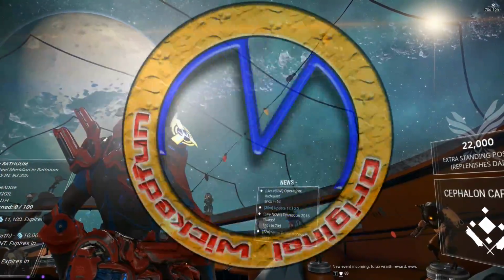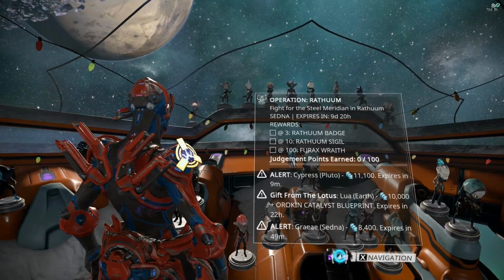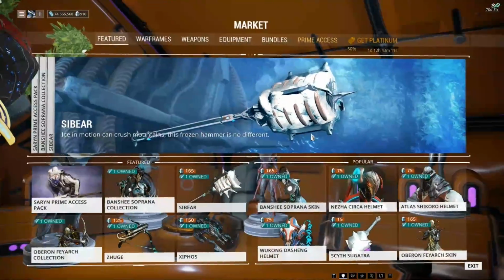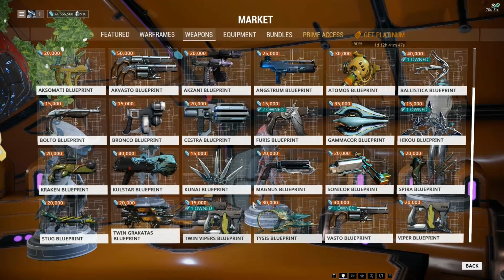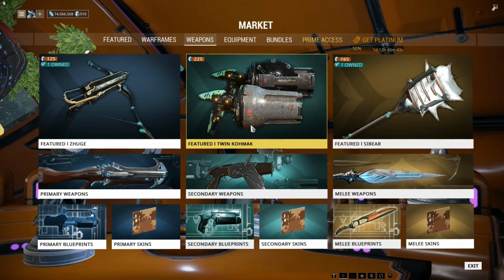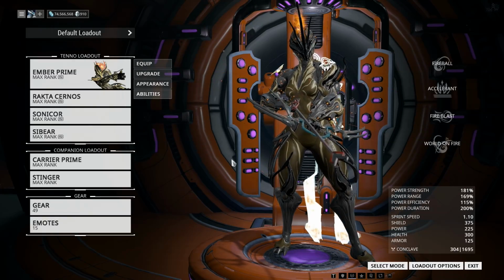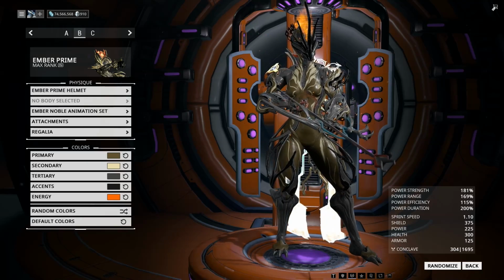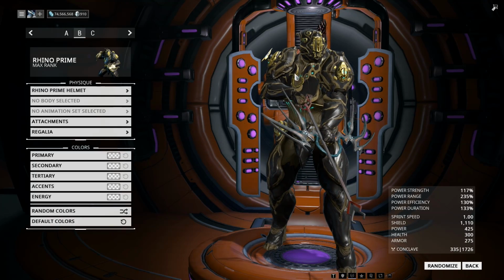Warframe - Update 18.10.0 Twin Kohmak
OPERATION: RATHUUM
The latest event is live! With it comes new Mods, a Wraith event weapon and more! Check our full Operation post in the forums for details

TWIN KOHMAK - Doubling their volley on each successive shot, the Twin Kohmaks decimate foes in seconds.

PBR Conversion - we've added PBR Upgrades on Nyx Prime, Ember Prime, Rhino Prime, and Excalibur Prime!

Rathuum Noggle Collection: A collection of Noggle Statues representing the Executioners of Rathuum.

Added a UI message letting players know when they've hit their daily Cephalon Simaris Standing limit.
Corrupted Orokin Grineer/Corpus now have new voices and commands!
You can now claim all Extractors at once that are ready!
The Hieroglyphics that Baro mentions in the Sands of Inaros quest have been added. I guess they do exist!

Changes

Improved Wyrm’s Crowd Dispersion missing enemies that were very close to you.
Wyrm’s Crowd Dispersion range has been re-scaled as you upgrade it. Previously the range maxed out at 10m at rank 3, now it scales from 6, 6.8, 7.6, 8.4, 9.2,10 meters
Tweaked Wyrm’s Crowd Dispersion physics to make the knock-back more realistic.
Improved the FX and performance of the Thunderbolt mod.
Removed exterior tileset Survival missions from Alerts. These were intended to be replaced by Excavation missions since they are always located in an exterior tileset.
Reduced the FX of the Thunderbolt mod on Mirage’s clones to improve performance.
Reduced disorienting amount of screen shake that occurs in Archwing when you're slowing down from just drifting.
Credit pickups will no longer be shared to dead or AFK players in a mission.
Cryotic will no longer be rewarded to AFK players in Excavation missions.
Carrier's Vacuum now behaves in coorelation to the owning player's movement. It will not continuously vacuum the same spot for too long - your movement will trigger Vacuums.
Removed Beacons from the Drop tables of Prosecutors as they no longer have a use.
Players can now open the Pause menu (to Abort, etc) while in Spectator Mode or pre-death.